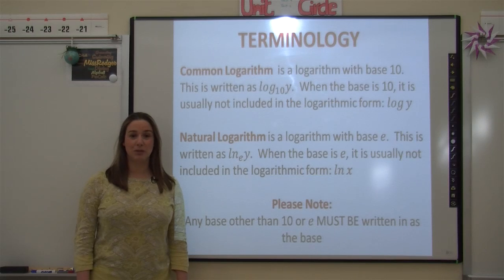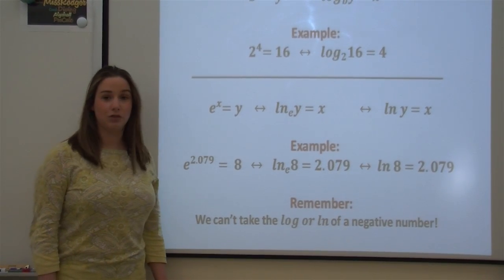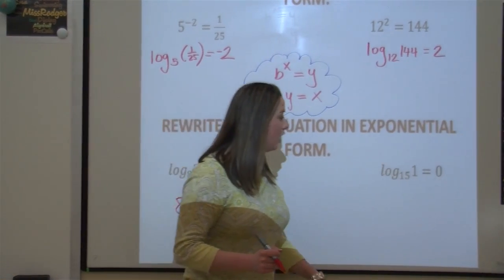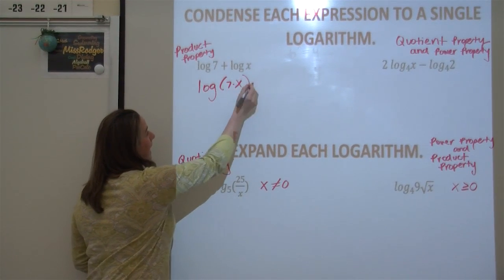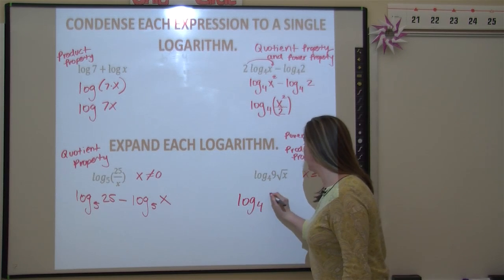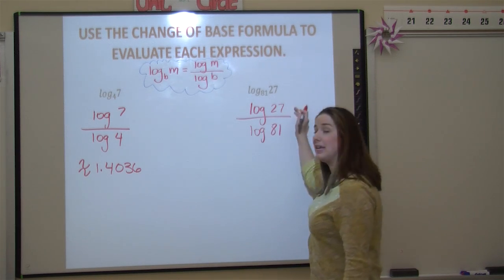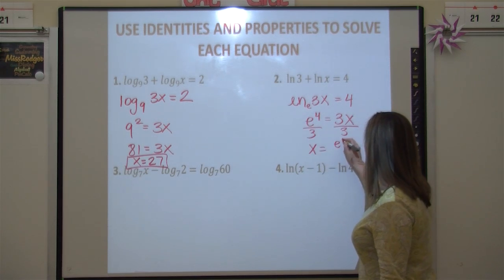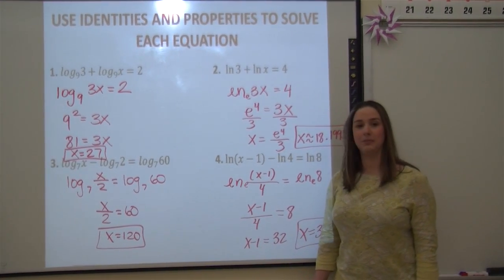Logarithms & Exponential Functions